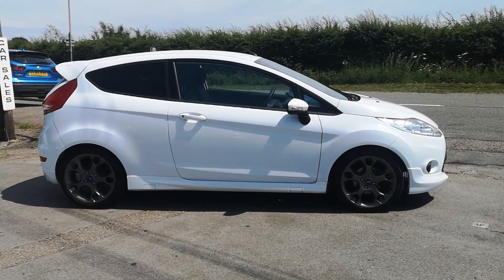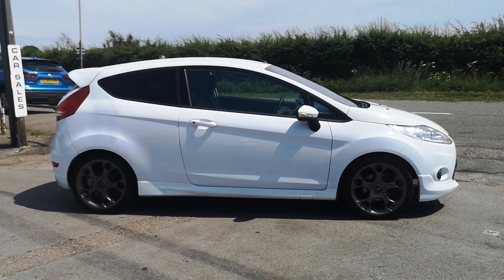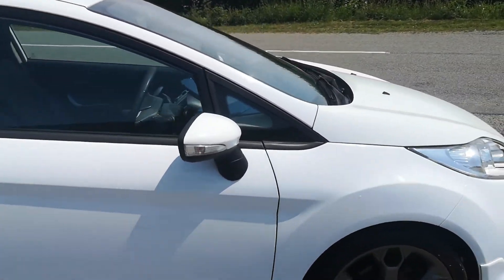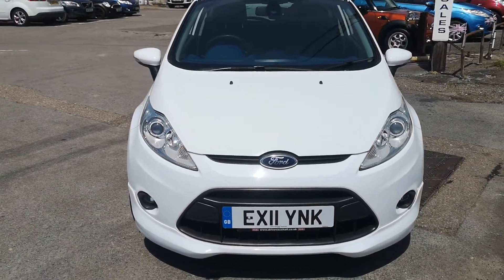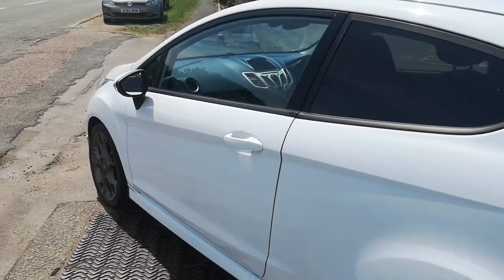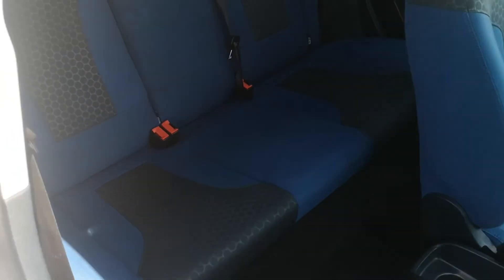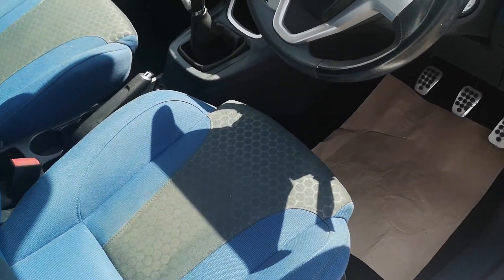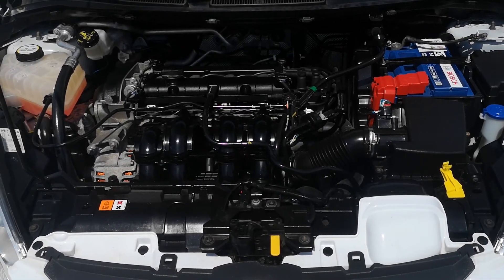2011 Ford Fiesta 1.6 Zetec S- NOW SOLD!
Here is a lovely looking 2011 Ford Fiesta 1.6 Zetec S 3dr in frozen white. Only 54000 miles with full service history including a cambelt replacement. Drives really nicely. Spec includes air conditioning, electric front windows, electric mirrors, CD player, alloy wheels, sports seats, rear park sensors and more. Sold with 12 months Mot, service and our 3 plus 3 month warranty. for photos and company information or call James on 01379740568 to arrange viewing.